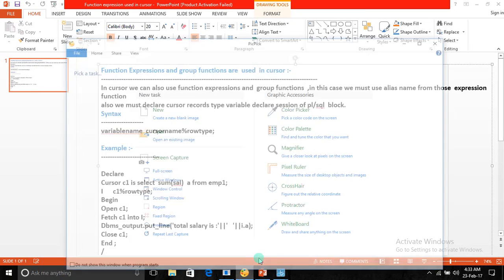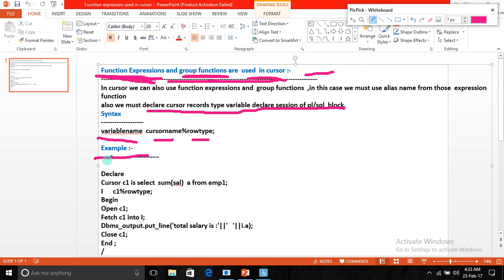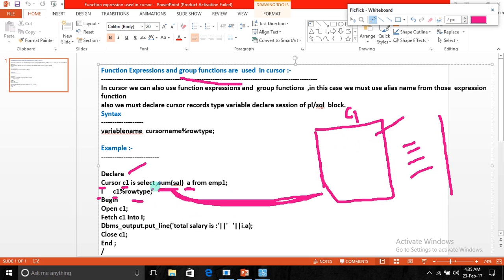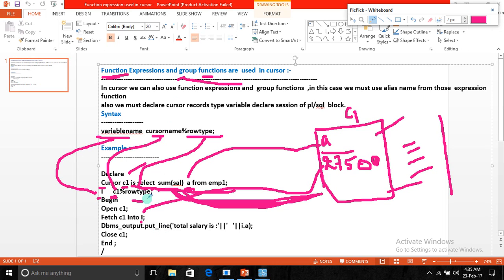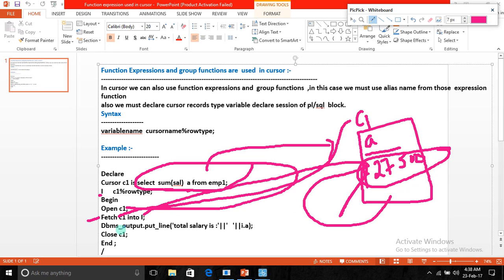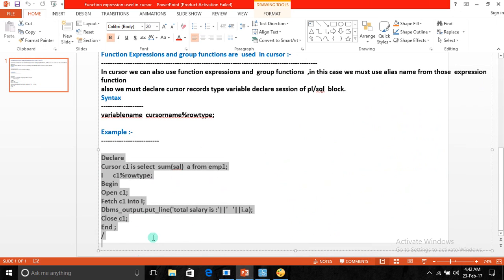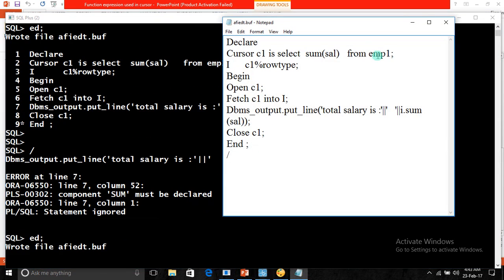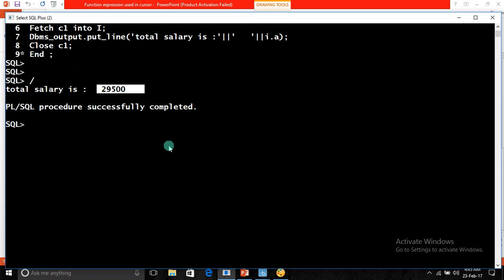Function Expressions and group functions are used in cursor